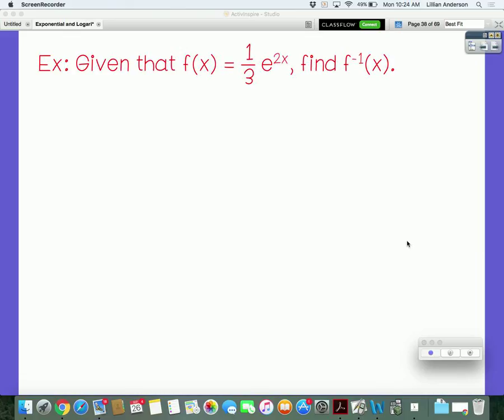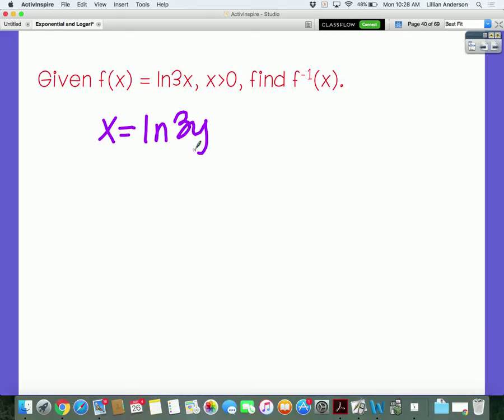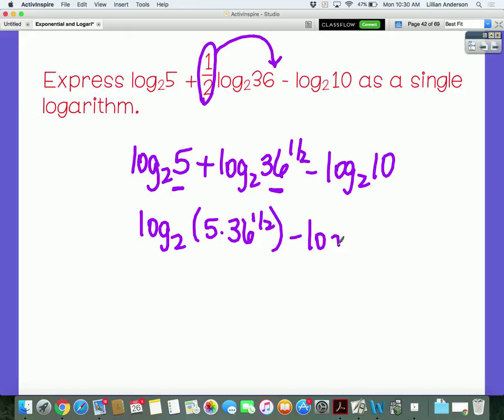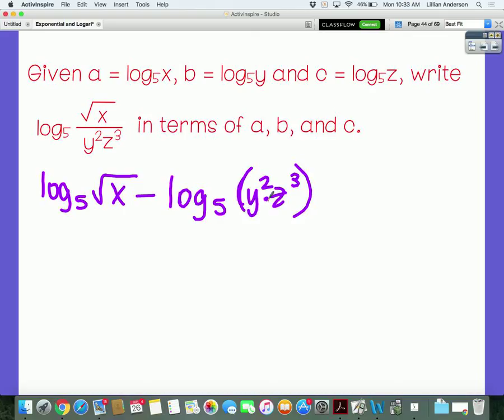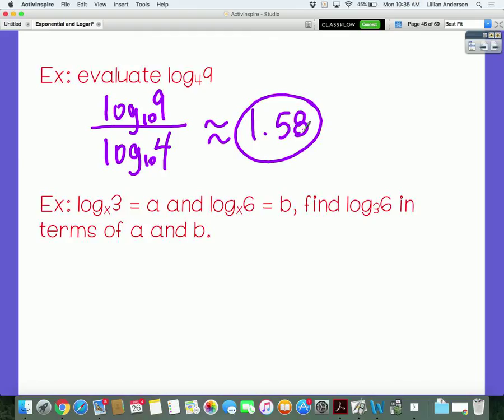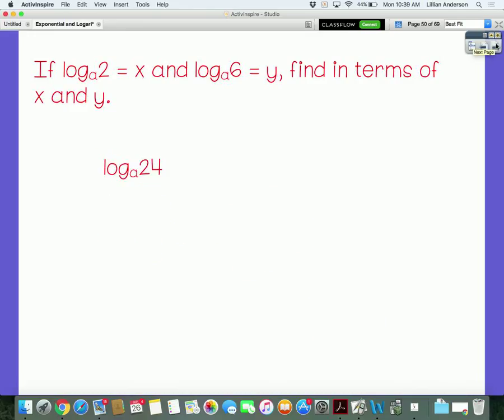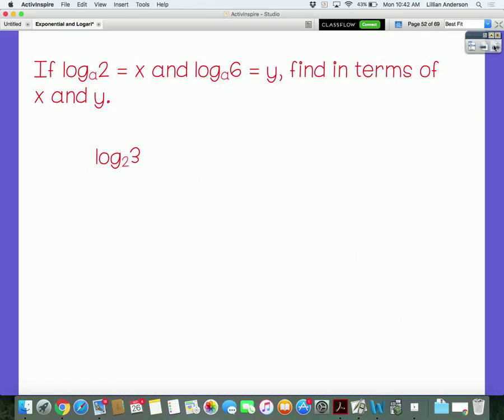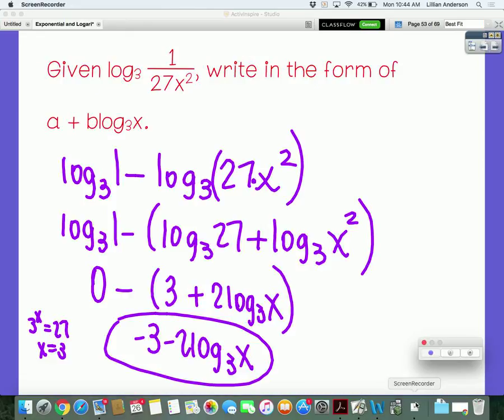Logarithms part 3